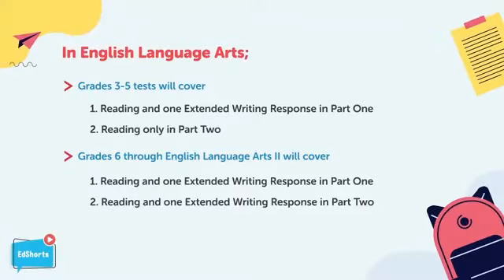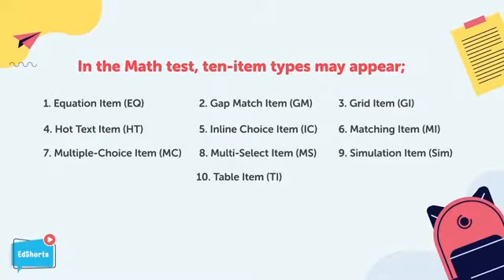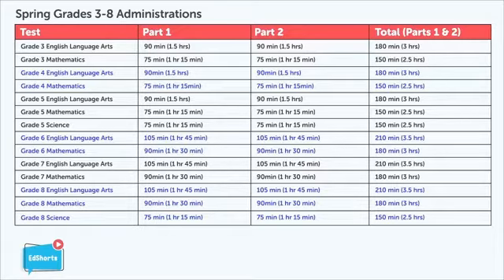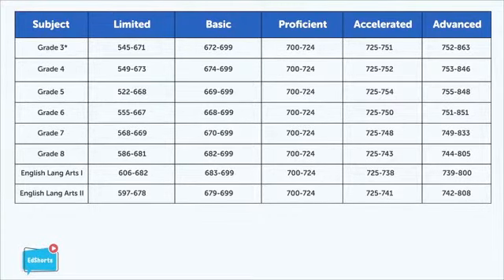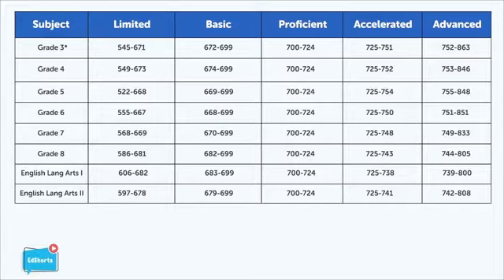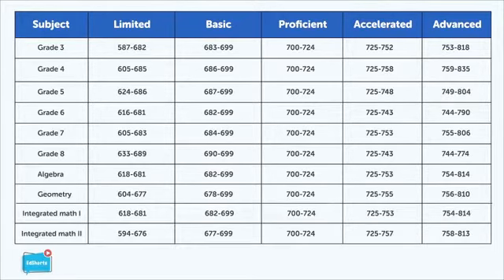OST 2020-21 Blueprint and Best Practices | 10 Min. webinar organized by EdShorts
This Free 10 Min power-packed webinar organized by EdShorts on Jan 27th provides all the information available about 2021 OST Assessments - such as testing guidelines, blueprint changes, testing windows, and more!

for more bite-sized power-packed webinars every week!

Get free access to Math and ELA realistic OST test practice and sample questions